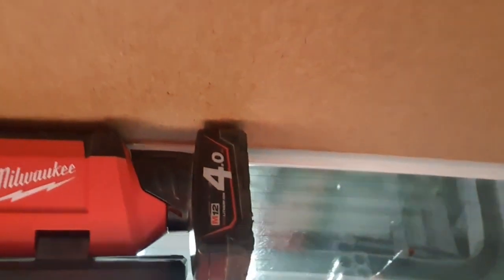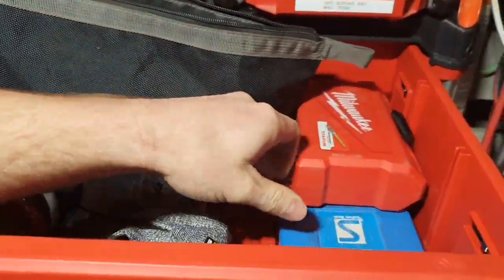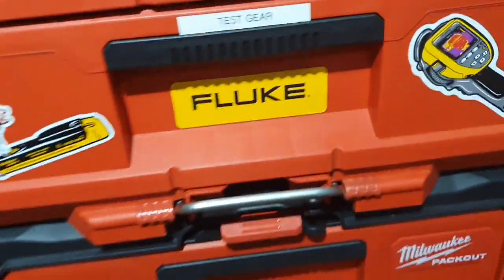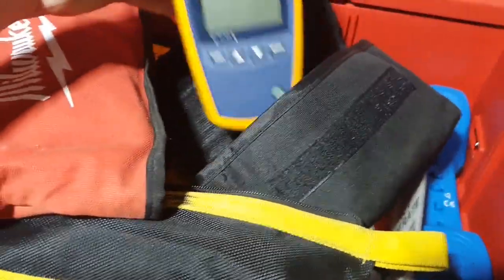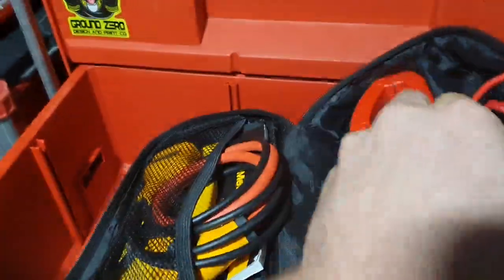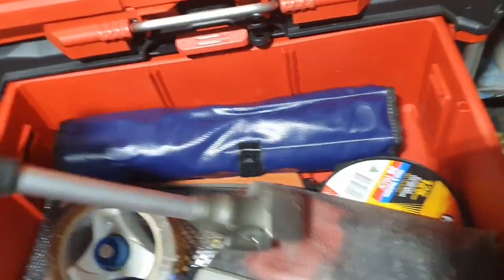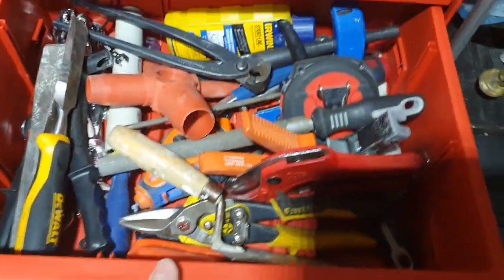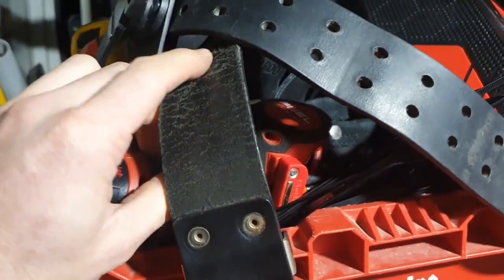Aussie Sparkies Milwaukee Packout Drawers Tour - Fluke gear, LOTO, Overflow Hand Tools and More!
I've had 2x double drawer Packout boxes for a couple months now - aside from the testing drawer I haven't put a whole lot of thought into the layout. Happy to hear any suggestions.